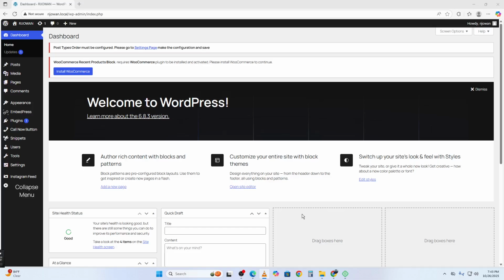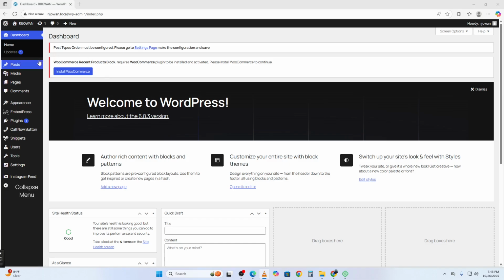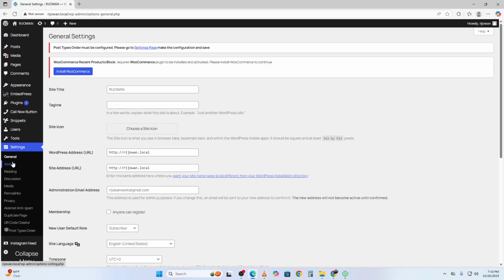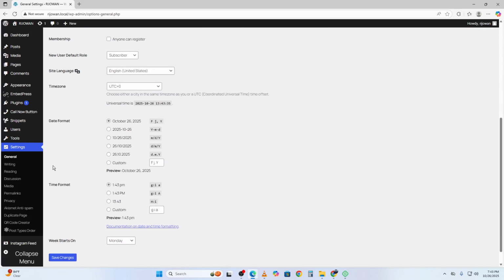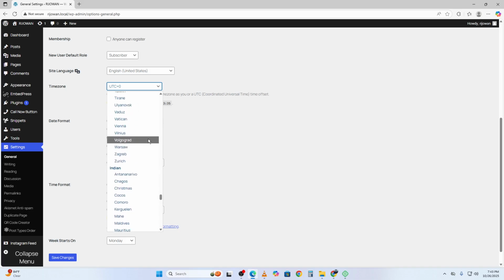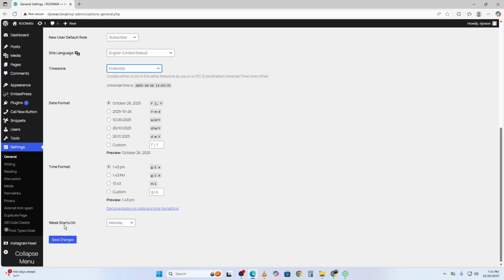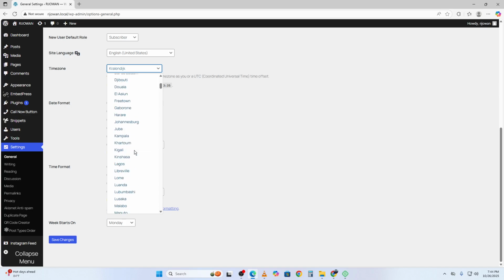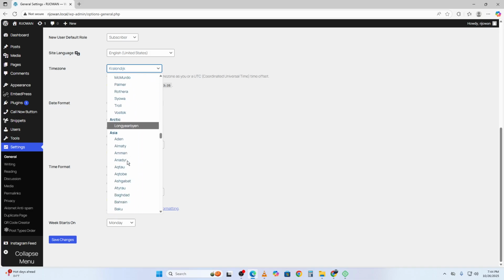How To Change The Time Zone In Wordpress - Step-By-Step Guide - 2025 (Simple Tutorial)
- - - In this video, you’ll learn how to change the time zone in WordPress with a clear, step-by-step guide that makes it easy for beginners. We’ll cover adjusting your WordPress settings, selecting the correct time zone, and ensuring your posts and schedules display the right time. This WordPress time zone tutorial will help you keep your site accurate and organized.